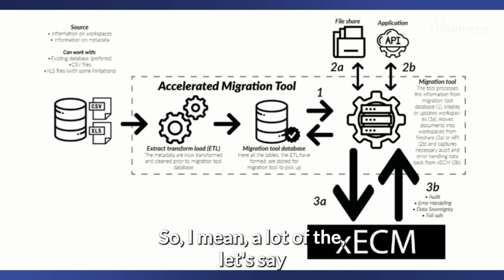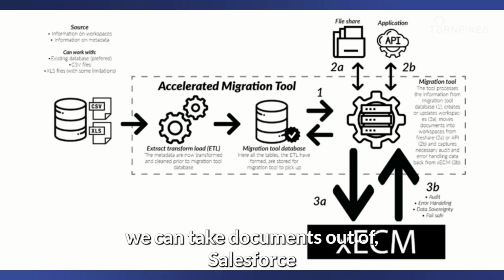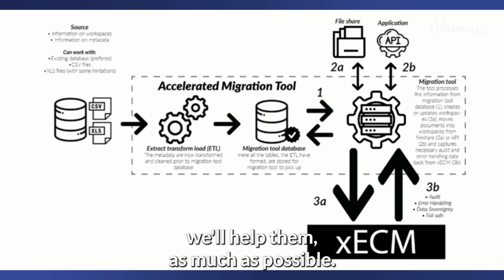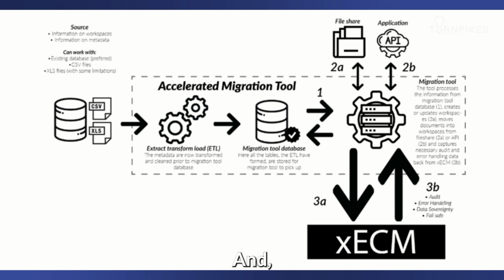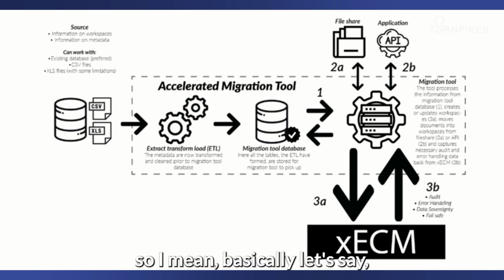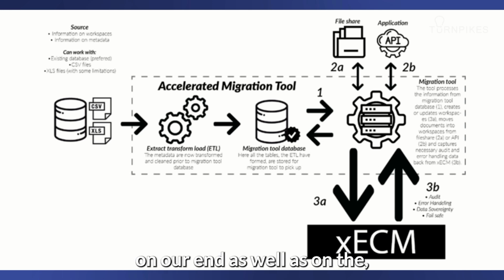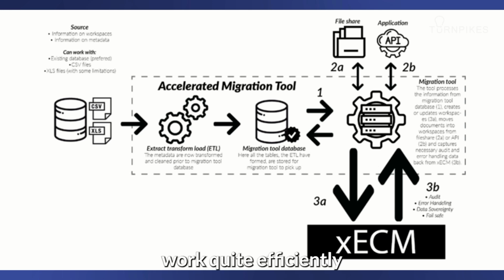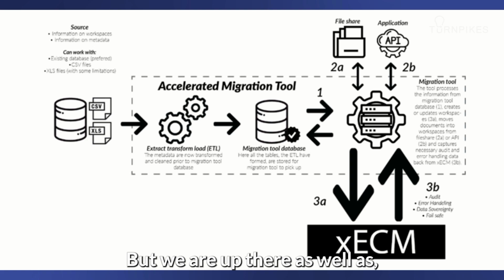Document migration is a risk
We talk through migrating documents safely and securely, the foundation of AI and compliance and regulation.